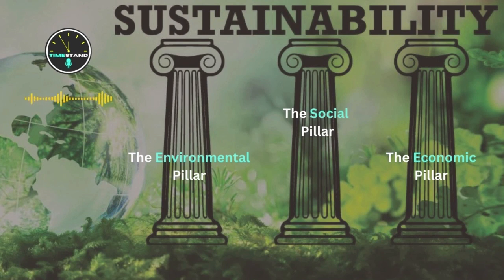The 3 pillars of corporate sustainability | TIMESTAND THE THEORY EP.2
Lifelong Learning 🌱 | TIMESTAND THE THEORY EP.2

"Explain how  the 3 pillars of corporate sustainability can support the business in long term with one example from your understanding"🎯

The 3 Pillars of Corporate Sustainability refers to an approach to conducting business that creates sustainable, long-term shareholder, employee, consumer, and societal value by pursuing responsible environmental, social, and economic strategies.
It’s necessary to learn about the three pillars of a corporate sustainability strategy: the environmental, the socially responsible, and the economic. They are referred to as pillars because, together, they support sustainable goals.
Sustainability is often defined as meeting the needs of the present without compromising the ability of future generations to meet theirs. Broadly speaking, a company implements sustainable practices by reducing its consumption of limited resources, or finding alternative resources with, for example, fewer environmental consequences. Sustainability's three main pillars represent the environment, social responsibility, and the economic.